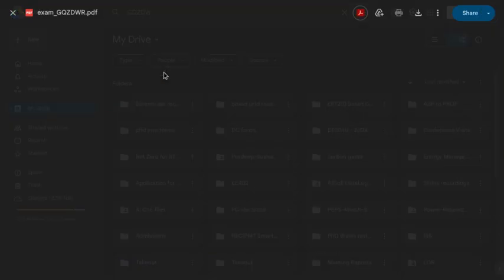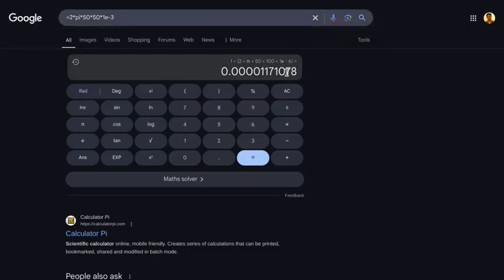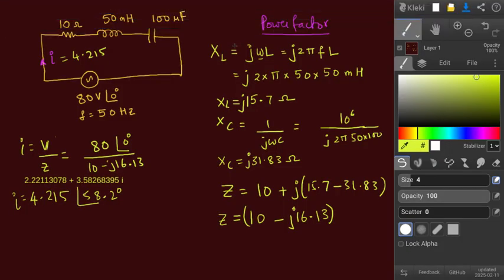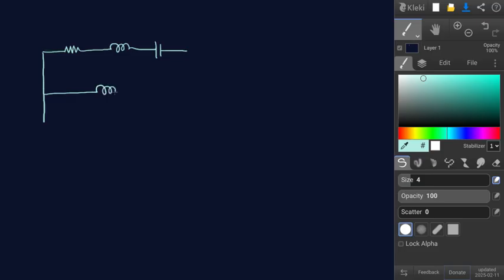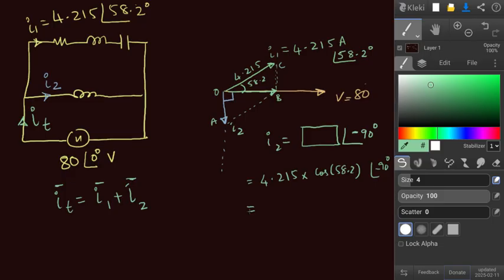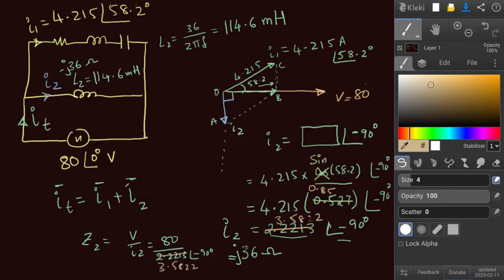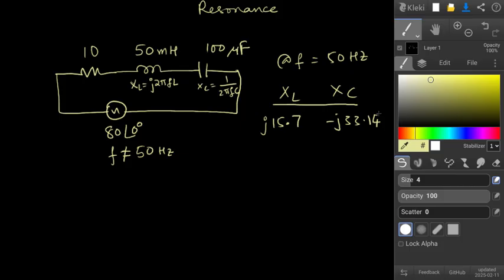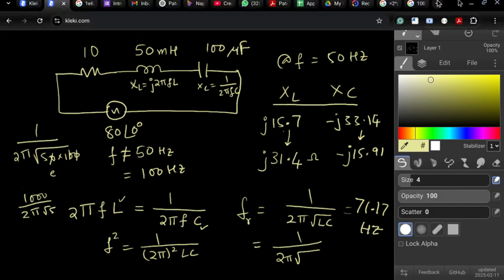Power factor correction - resonance in AC circuits